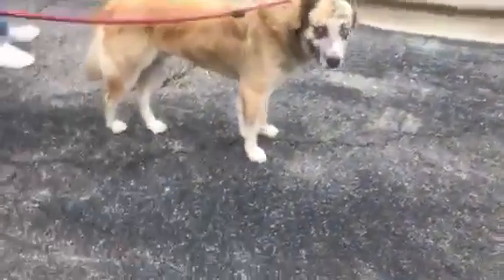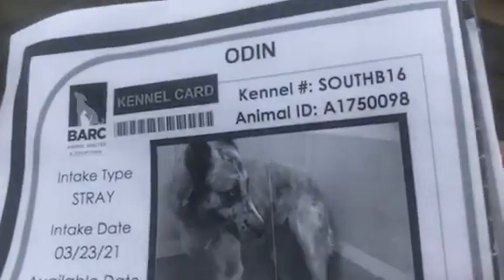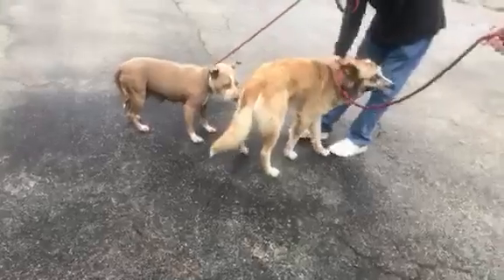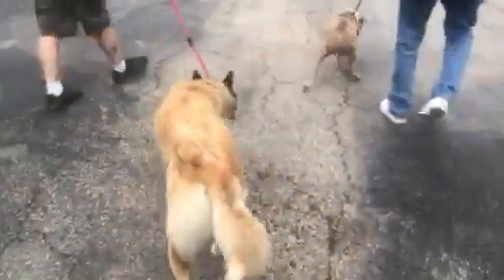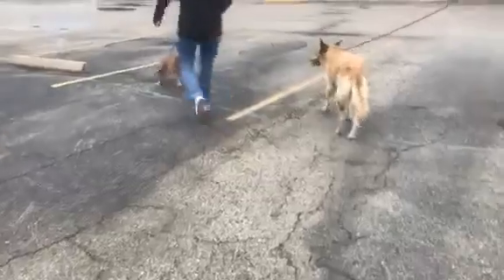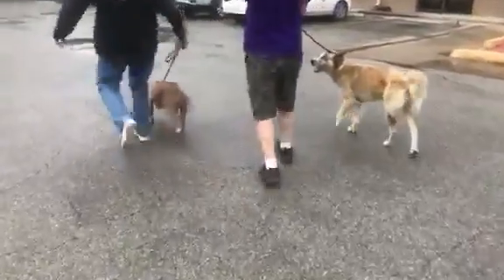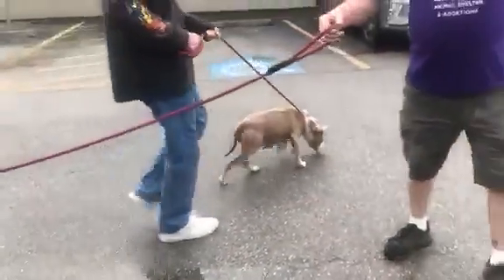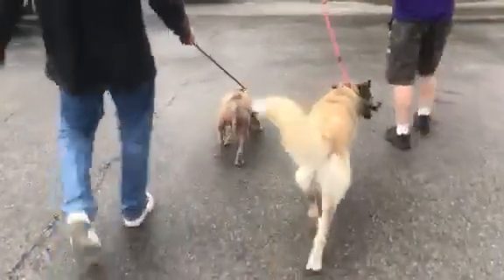A1750176 Cocoa & A1750098 Odin Temp Test